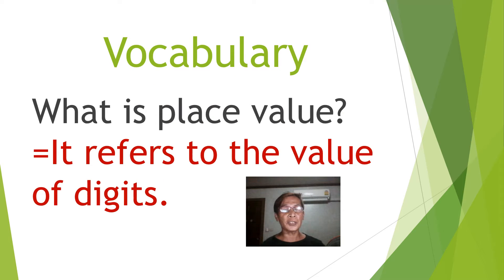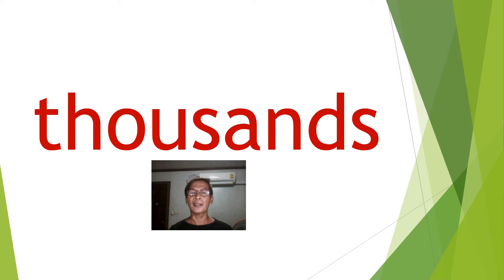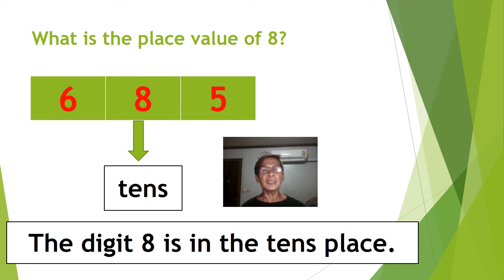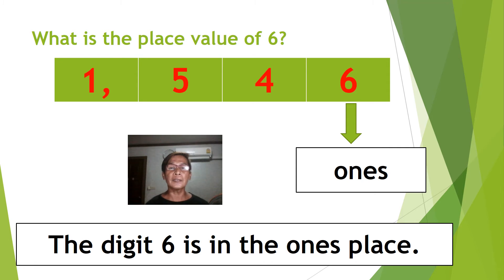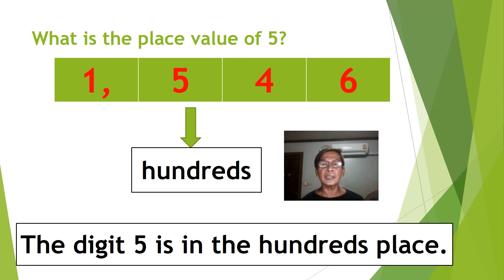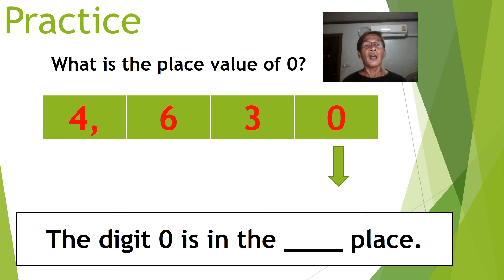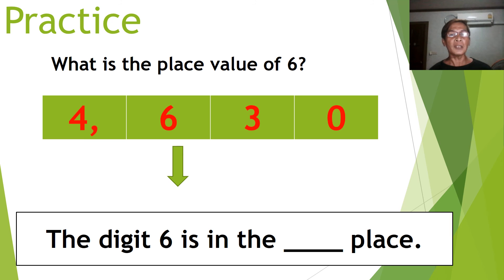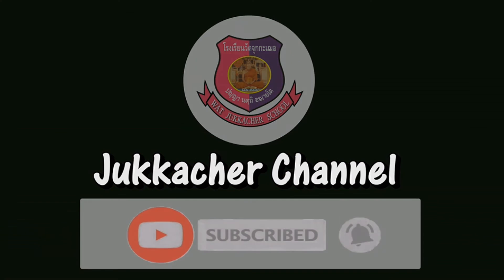Place value by Teacher Jhun 18-06-21